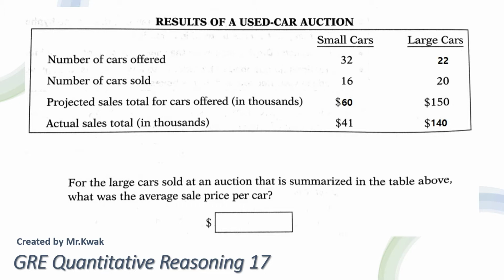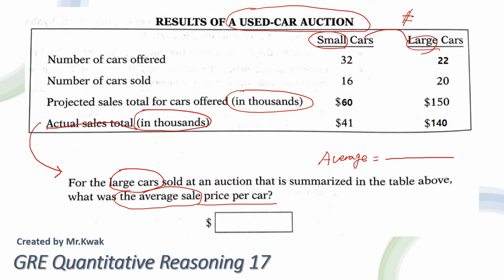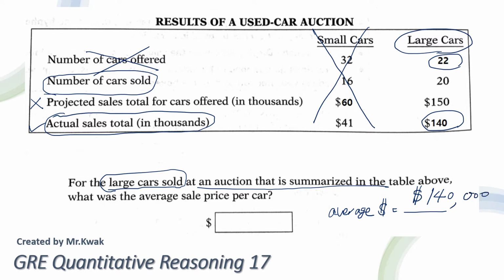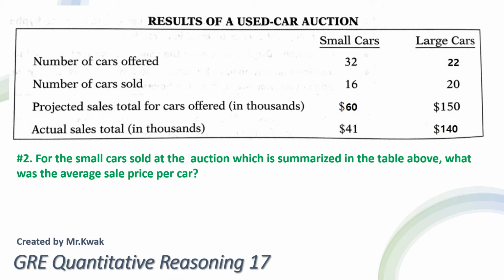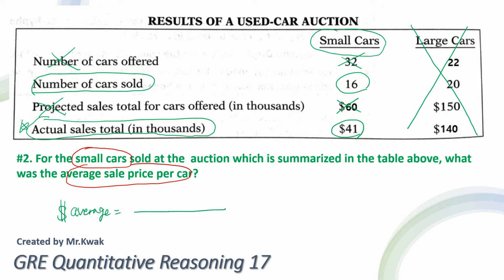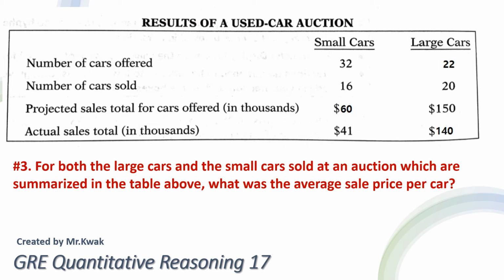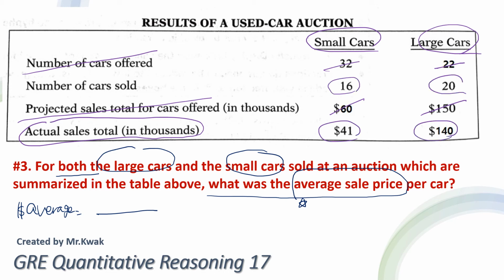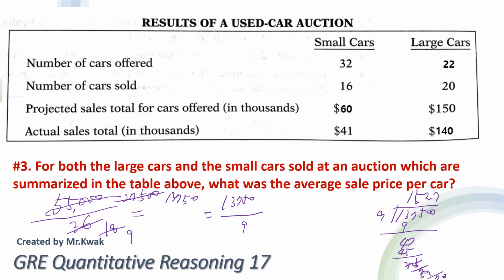GRE Quantitative Reasoning 17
This is the GRE Quantitative Reasoning video, and we will talk about Fraction and Average. Additionally, I may say that today's question is closely related to the Data Interpretation Set. You do not need a textbook. Rather, you can just watch the video and study Quantitative. Thanks!!